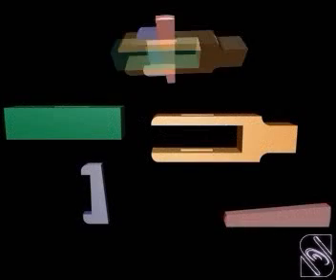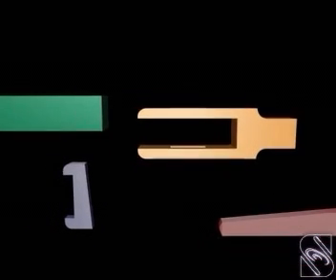Gib and cotter Assembly animation Gib and cotter Assembly animation videos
NOTE : All content used is copyright to MechDream channel , Use or commercial display or editing of the content without proper Authorization is not allowed Gib cotter Assembly animation